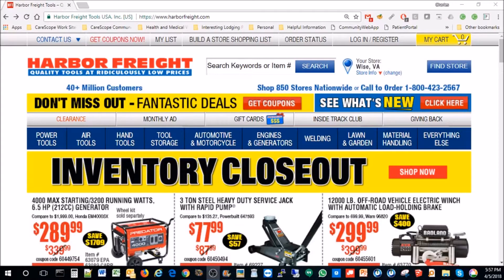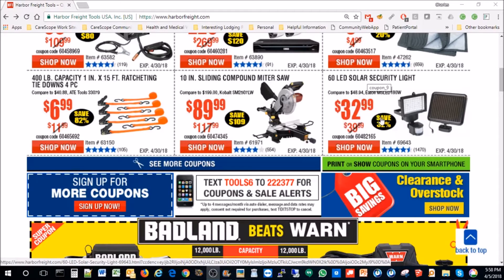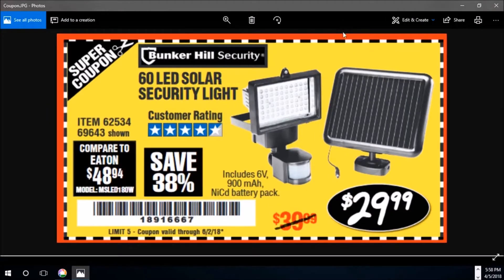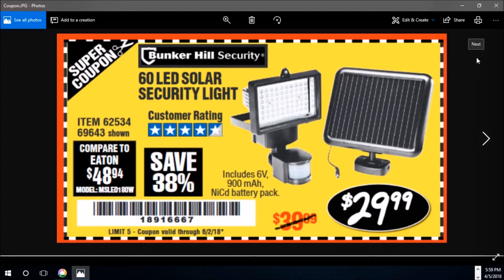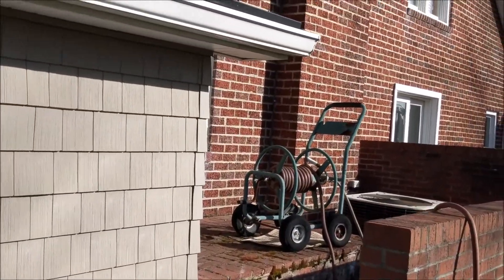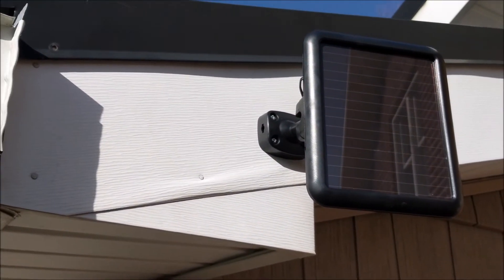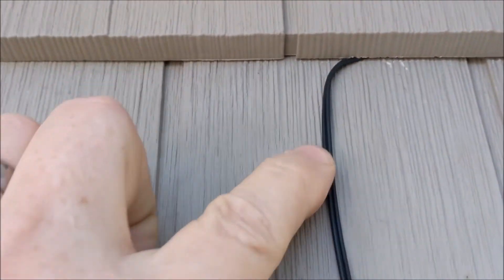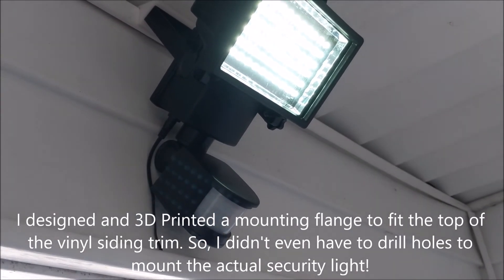My installation of the Harbor Freight 60 LED Solar Security Light 69643